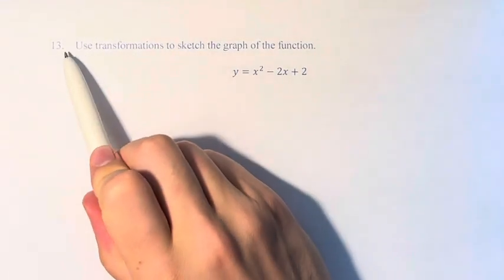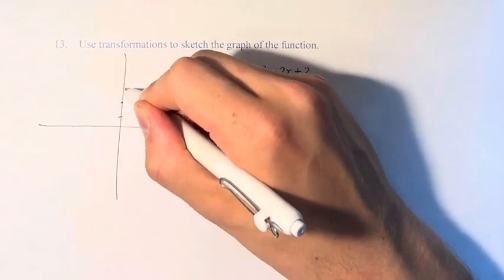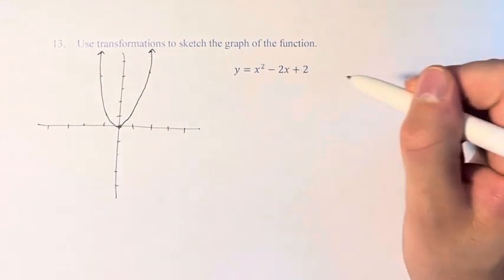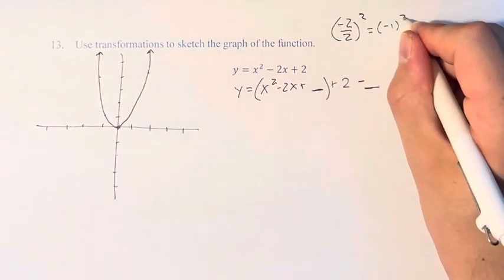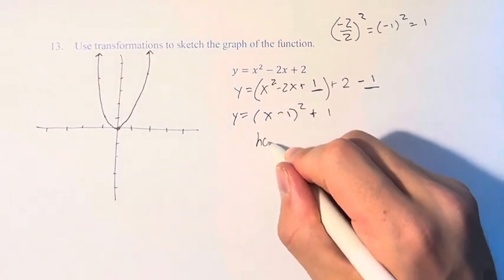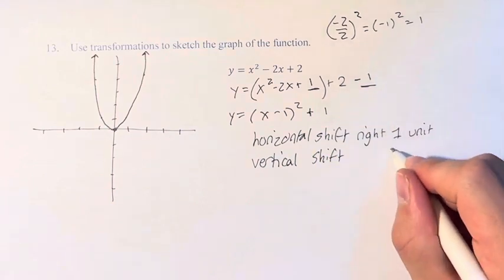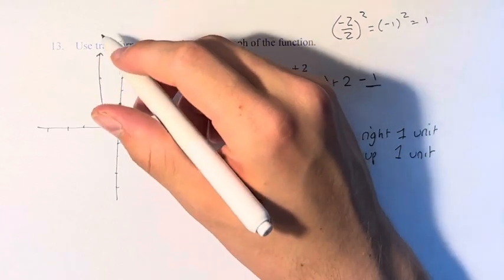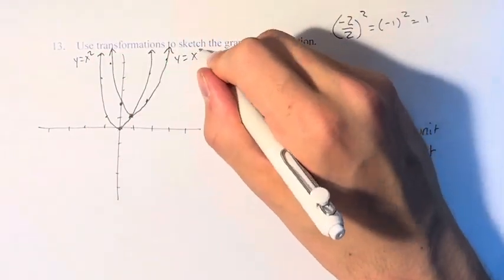13. Use transformations to sketch the graph of the function. y=x^2-2x+2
13. Use transformations to sketch the graph of the function.

y=x^2-2x+2